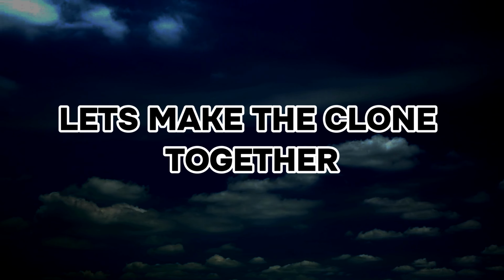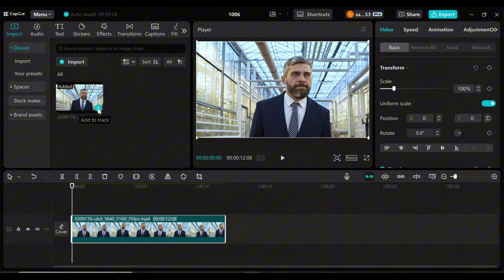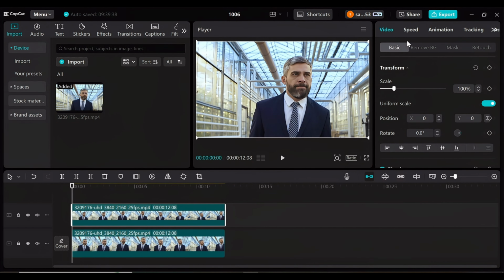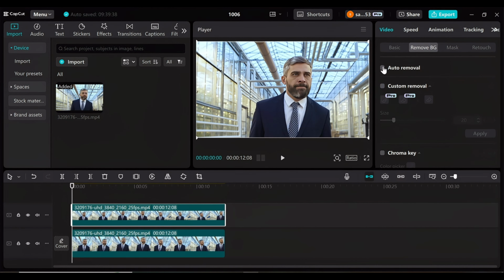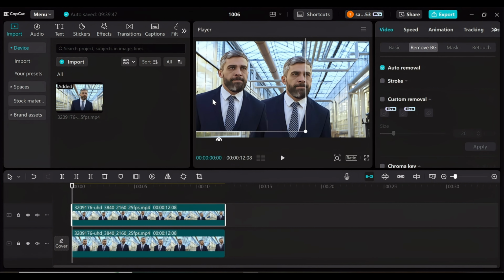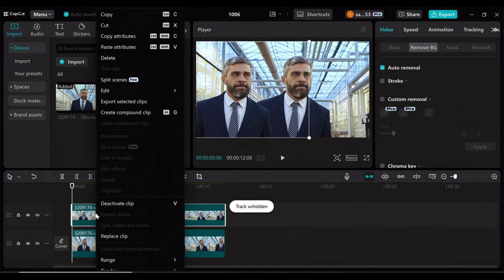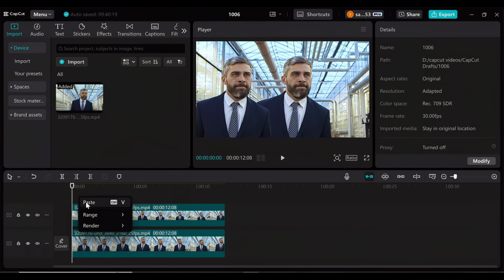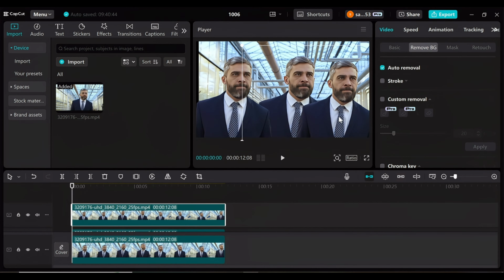How to Duplicate a Person in Capcut Step-By-Step In 2 MINUTES _ Capcut Tutorial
Unlock new creative possibilities with this step-by-step tutorial on duplicating a person in CapCut PC (Pro).
"Welcome to the channel! In today’s video, we’ll DUPLICATE a person. Whether you’re a beginner or a pro, we’ve got something valuable for everyone. Stick around to learn tips, tricks, and strategies that’ll help you achieve goal or skill.

Let us know your thoughts and what you’d like to see next in the comments below.

Creatormix.com:  So Chill